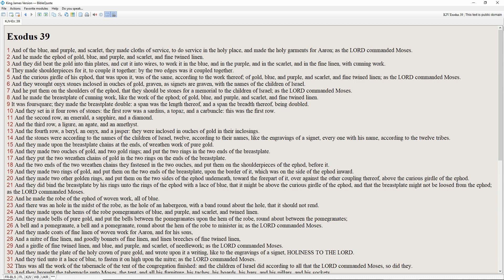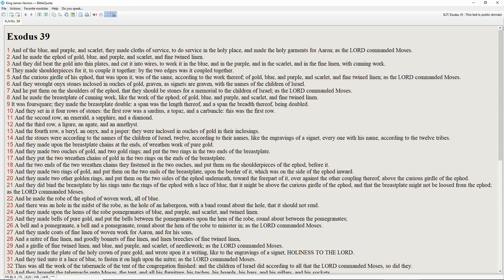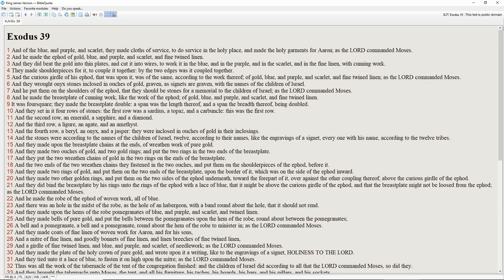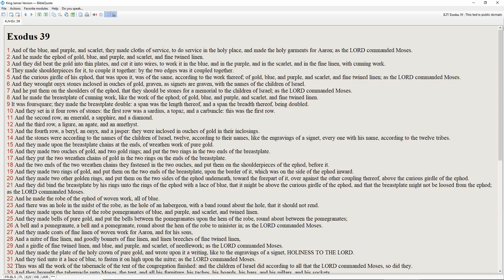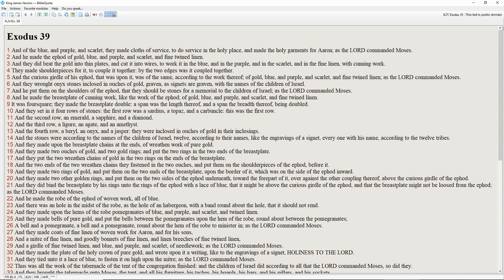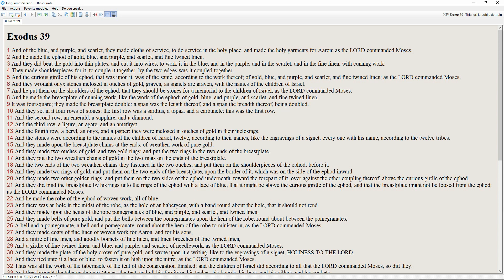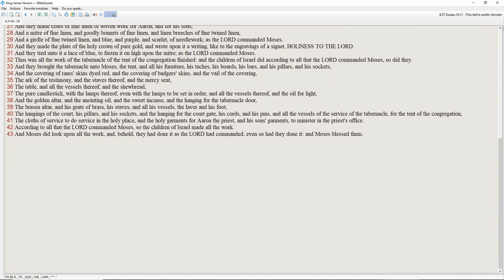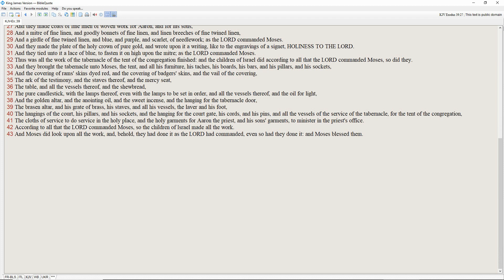Bible readings 0089: Exodus 39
Study the Bible: Exodus, chapter 39. Translation: King James Version.
Content: Making of the cloths of service; Moses’ blessing.